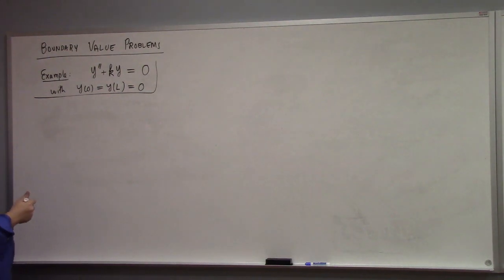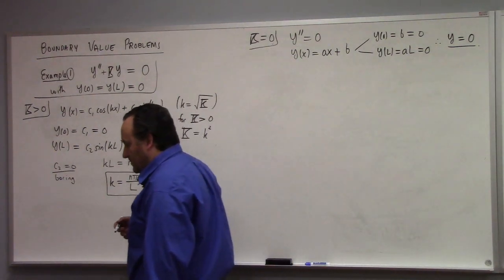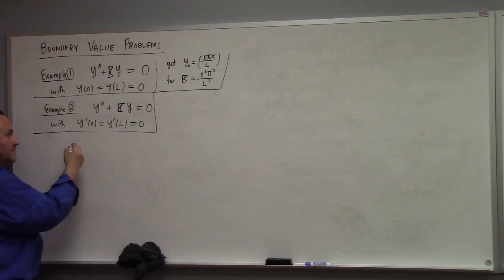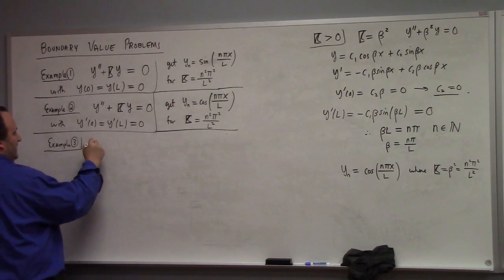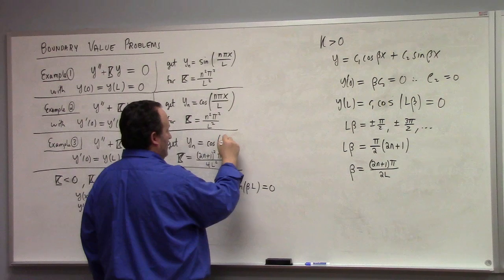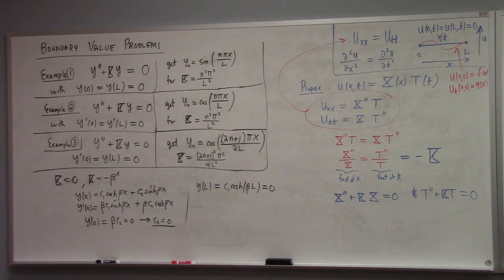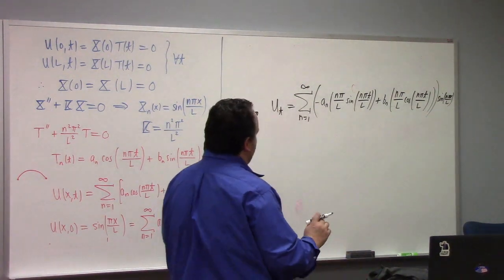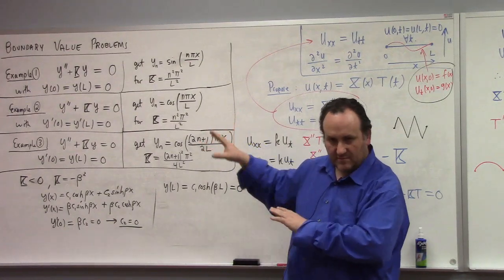Hilbert Spaces: spectral theorem sketch, BVP examples, wave equation, 4-7-23 part 2